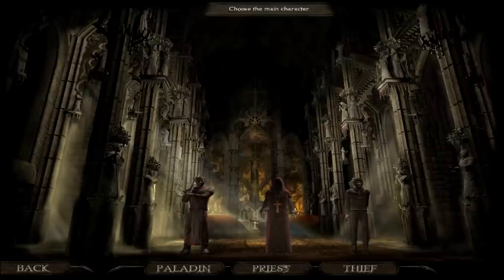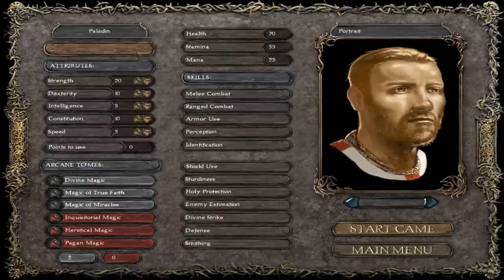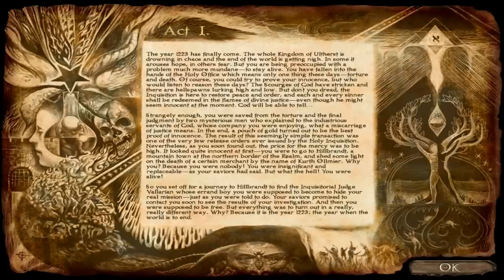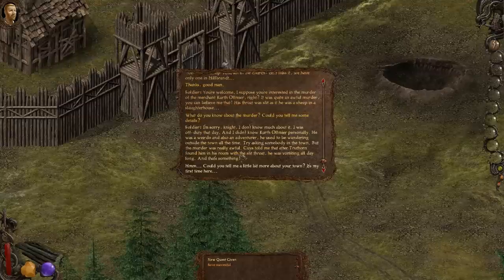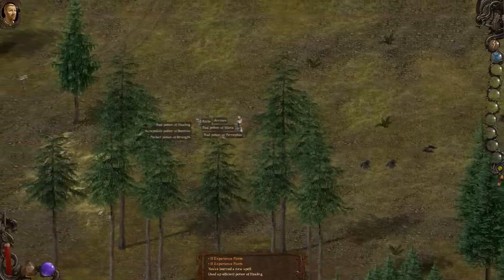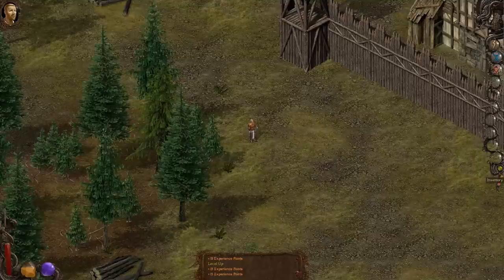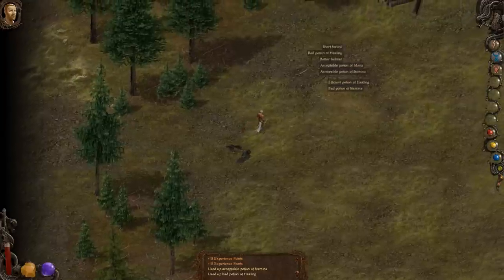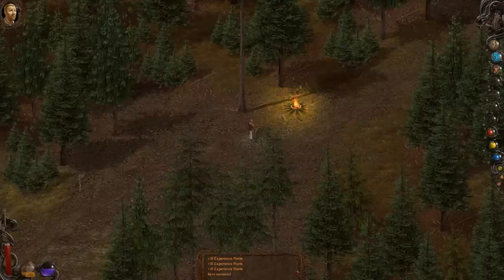Let's Play - Inquisitor (ENGLISH) - Part 1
BEHOLD! From Cinemax... a dark RPG from Czech... INQUISITOR!
FIRST LP OF THIS ON YOUTUBE! IN TRUE 1920x1080p HD
WARNING: MASSIVE AMOUNTS OF DIALOGUE !!!